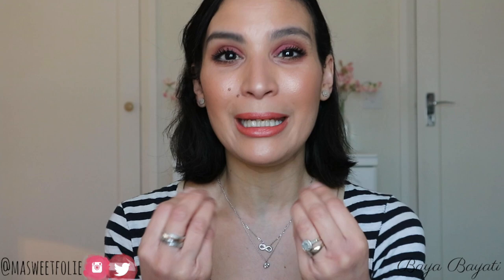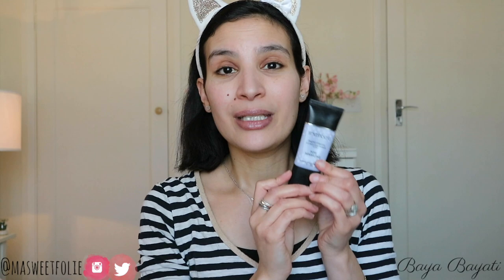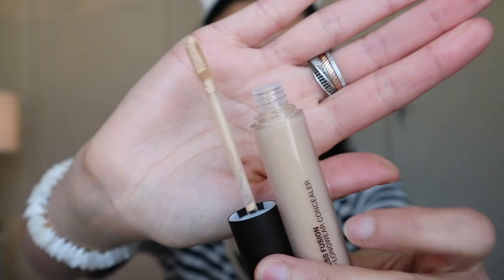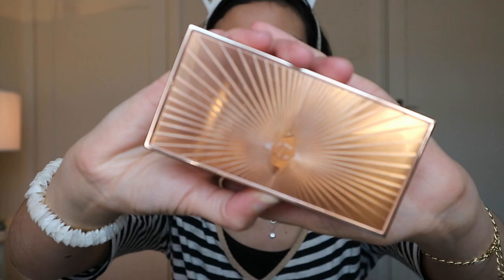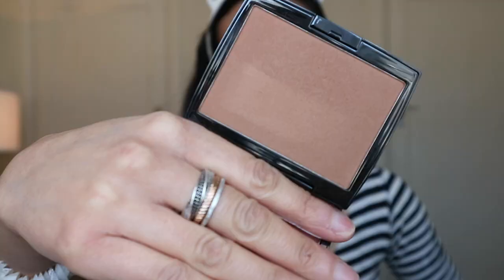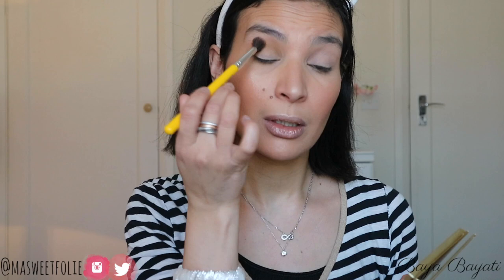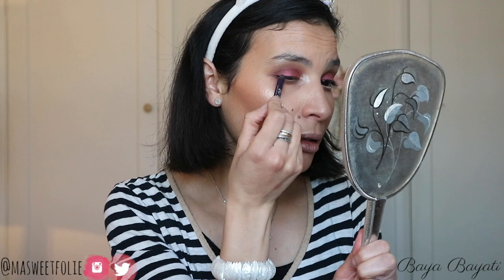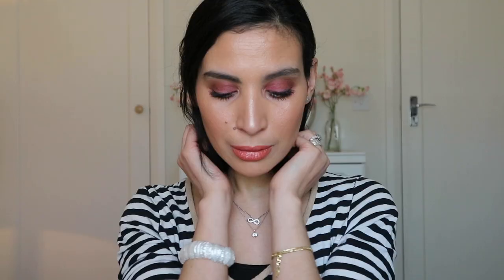🌸WEAREABLE PURPLE SPRING MAKEUP LOOK 2019🌸 FT ZOEVA HERITAGE EYESHADOW PALETTE⎮BAYA BAYATI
Bonjour Everybody ! Spring is around the corner and thought why not doing a wearable purple spring makeup look, glowy and long lasting ! we are also trying new products in this video, and I am very excited we get to play with the new Zoeva Heritage Eyeshadow Palette !
Grab a snack my lovelies and Enjoy xoxo B.

Products Mentioned
- Mario Badescu Facial Spray (green bottle)
- Chanel Le Blanc De Chanel Illuminating Base
- Smashbox Pore Minimizing primer
- Laura Mercier Flawless Lumière Radiance - Perfecting Foundation (3W2 Golden)
- Laura Mercier Flawless Fusion Ultra-Longwear Concealer (2W)
- Charlotte Tilbury Airbrush Flawless Finish Powder (Medium 2)
- Laura Mercier Translucent Losse Setting Powder (Glow)
- Charlotte Tilbury Filmstar Bronze & Glow (light medium)
- ABH Powder Bronzer (Saddle)
- Charlotte Tilbury Cheek To Chic (Pillow Talk)
- MAC Pro Longwear Pain Pot (Painterly)
- Zoeva Heritage Eyeshadow Palette
- Rimmel Scandaleyes Waterproof Kajal (nude)
- UD 24/7 Glide On Eye Pencil (riot) -
- Maybelline Brow precise Fiber Filler (medium brown)
- Lancôme Monsieur Big mascara
- Kiko Creamy Colour Comfort Lip Liner (301)
- Charlotte Tilbury Matte Revolution Lipstick (Pillow Talk)
- Guerlain Kiss Kiss Lipstick (Orange Pepsa)
- ELF Dewy Setting Mist

- Beauty Blender Sapphire
- Charlotte Tilbury Powder brush - (came in a set) -
- Sigma Soft Angled Contour F23
- Zoeva 105/Luxe Highlight
- bdellium tools 941 Tapered Highlighting
- Zoeva 101/Luxe Face Definer
- Zoeva 126/Luxe Cheek Finish (rose golden)
- bdellium tools 785
- Spectrum B07 -
- bdellium tools Golden Triangle 776 Blending
- Makeup Geek Outer V brush